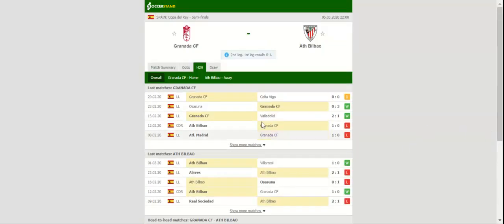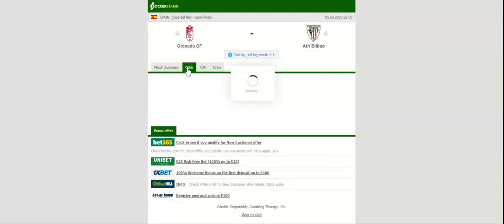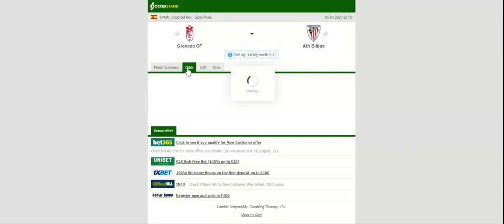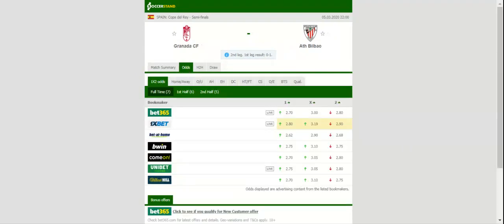GRANADA VS ATHLETIC BILBAO PREDICTION & BETTING TIPS - 05/03/2020